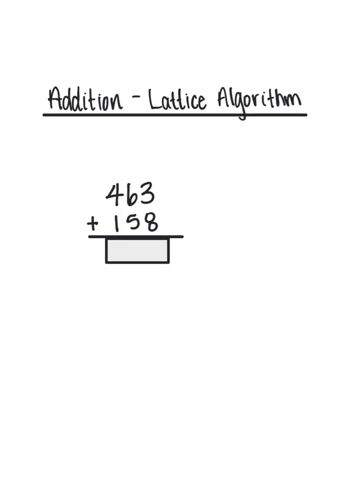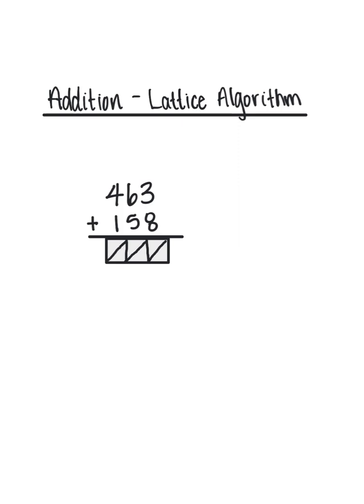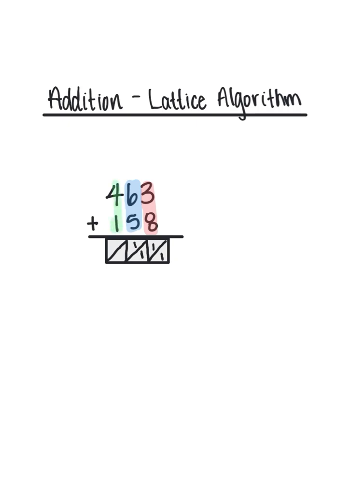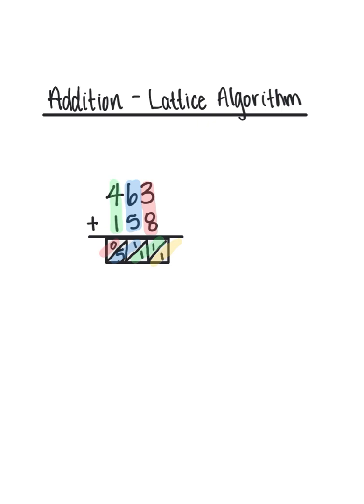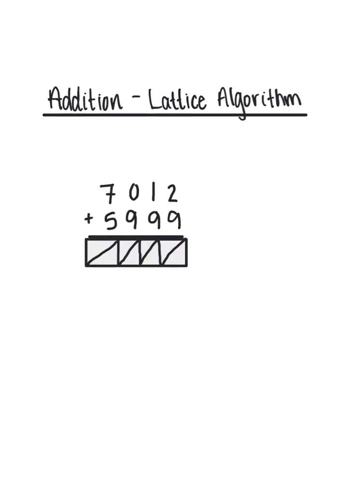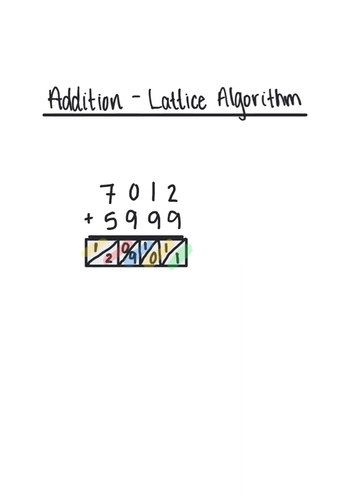Multi-digit Algorithm__Addition-Lattice Method__Madison Luebbers